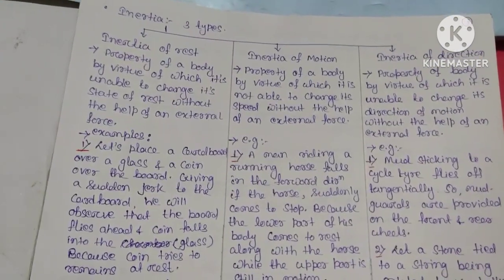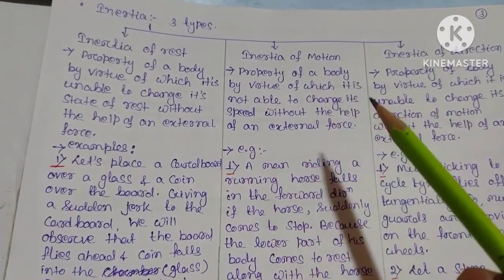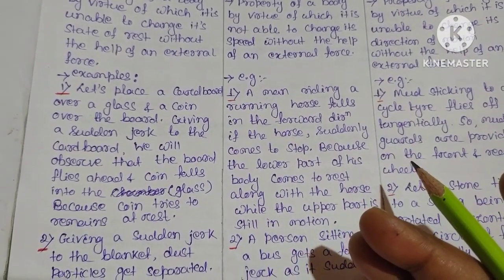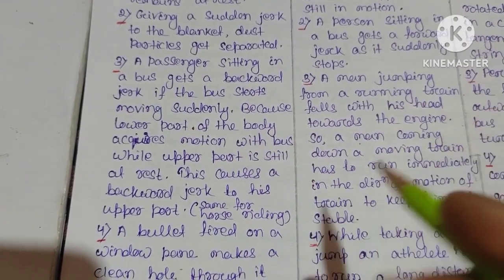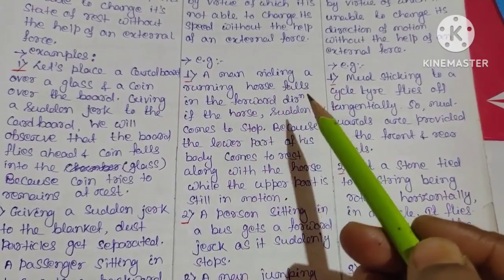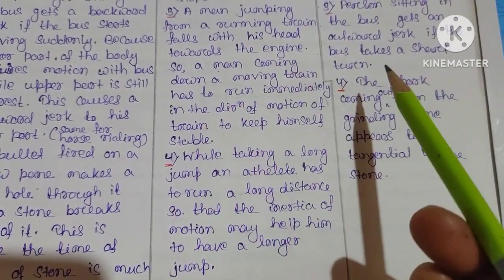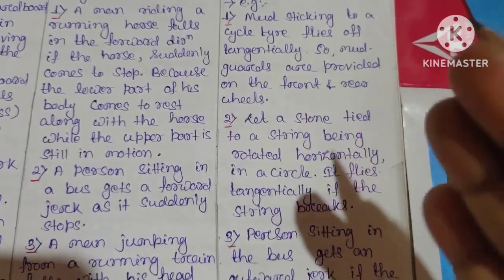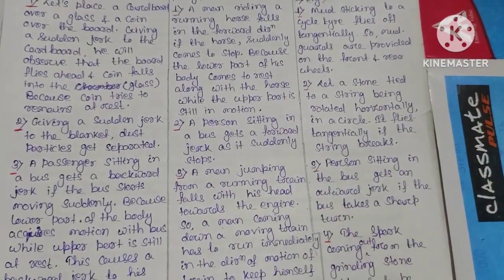Inertia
SHORT NOTES ON INERTIA